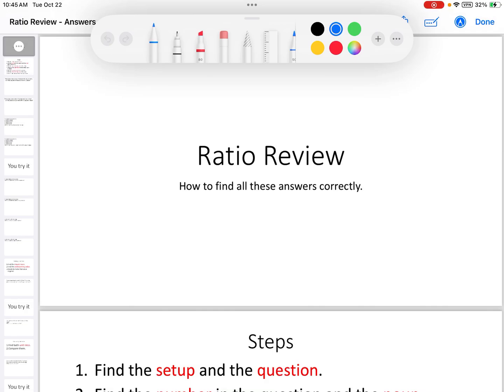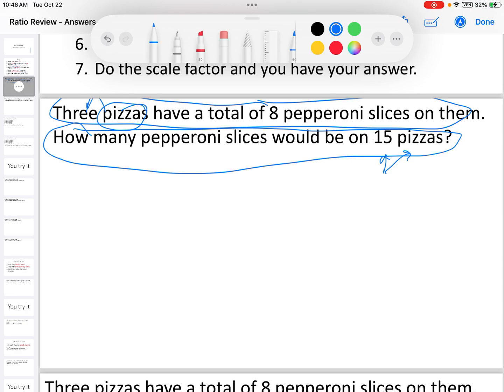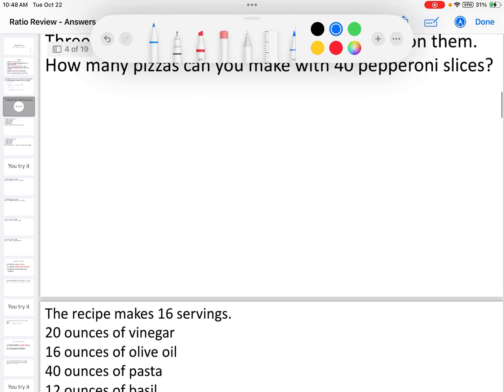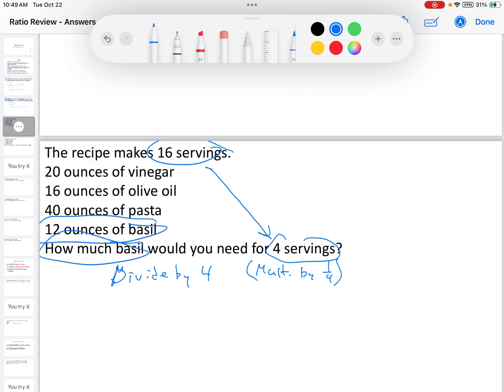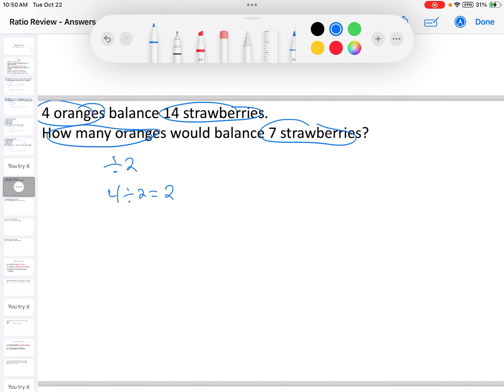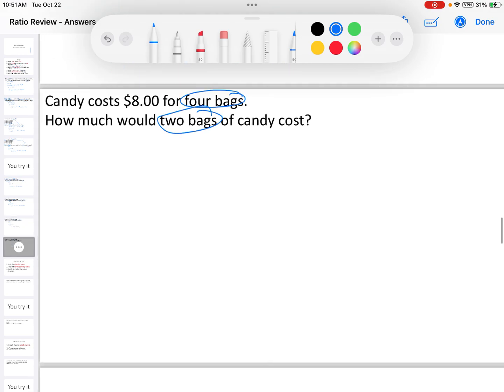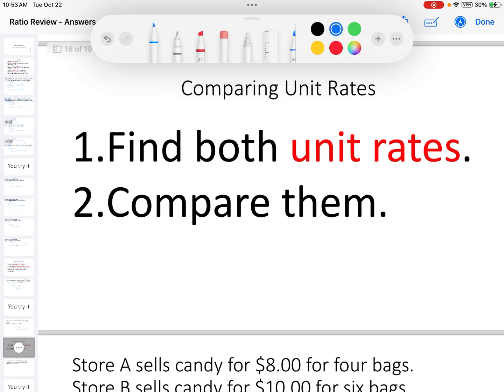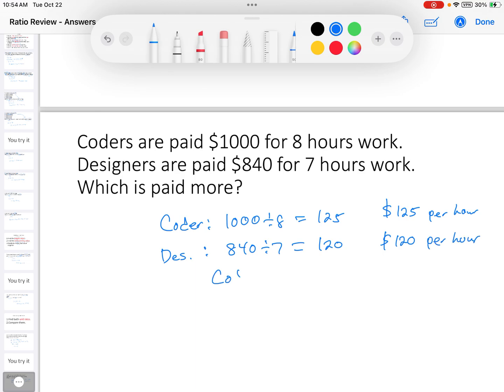Ratio Review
Ratios
Unit Rates